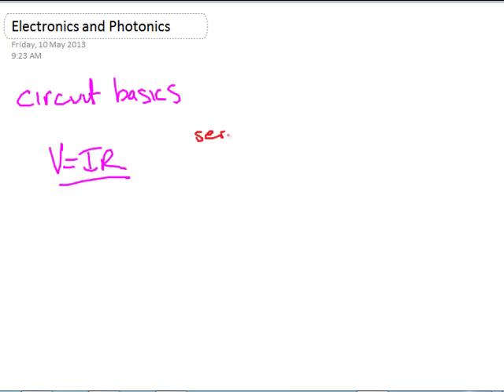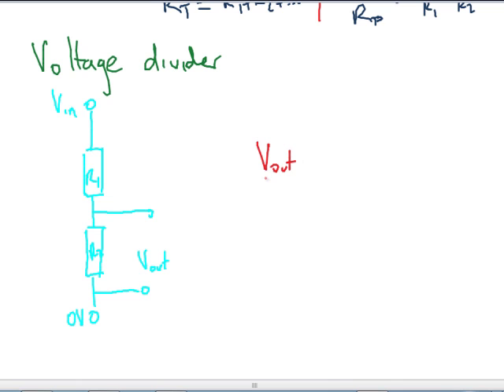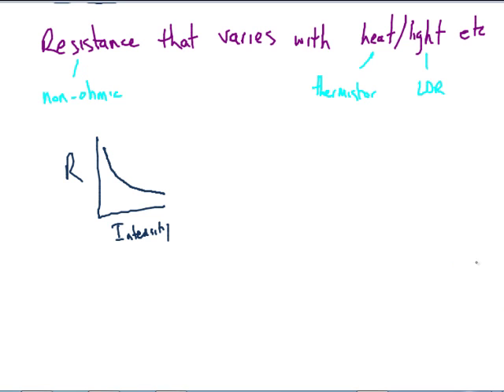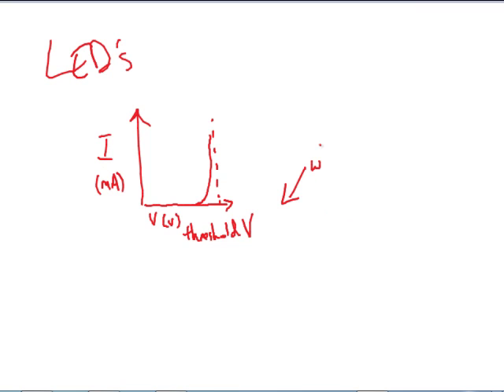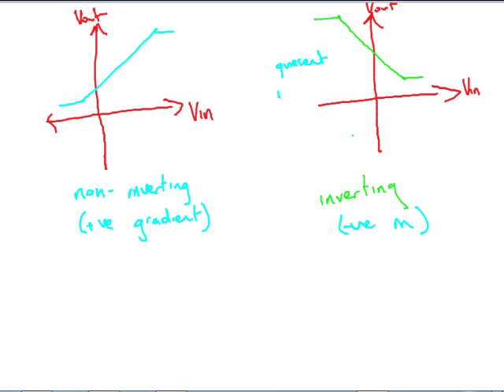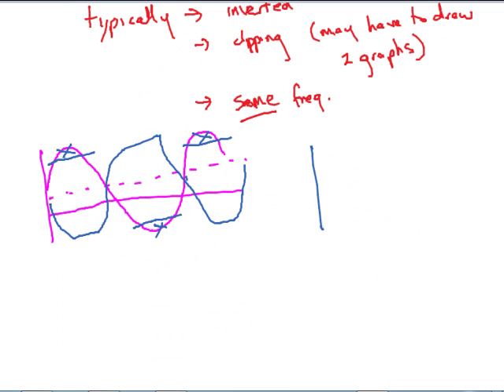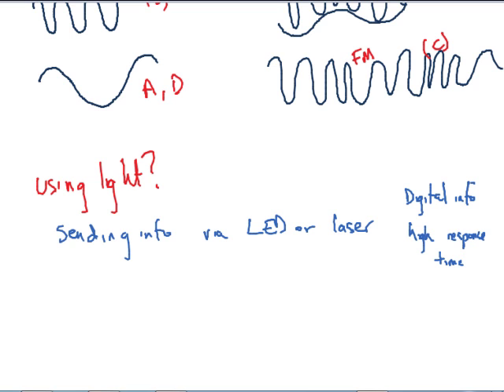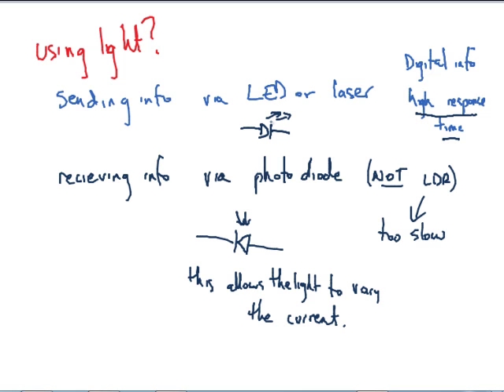Electronics and Photonics Review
INTENSIVE REVISION LECTURE 2 - this is the intensive revision lecture covering key concepts in the VCE topic Electronics and Photonics. The voice  quality is a bit distorted, but my students found it helpful, so i hope you do to.